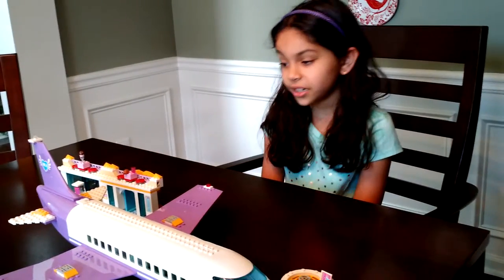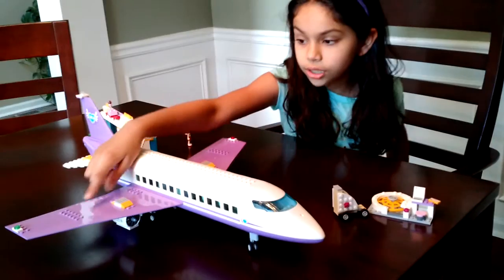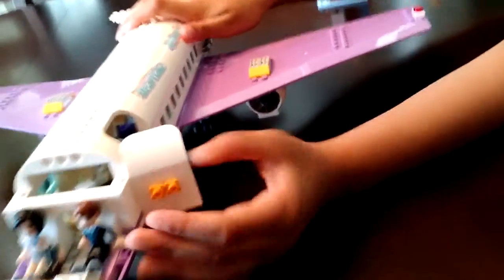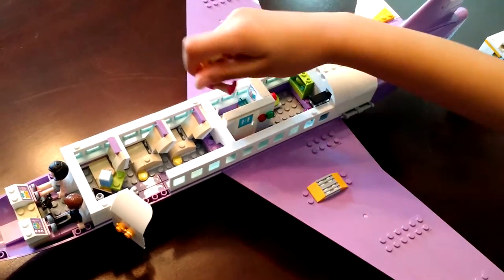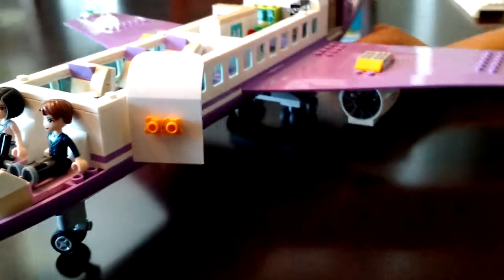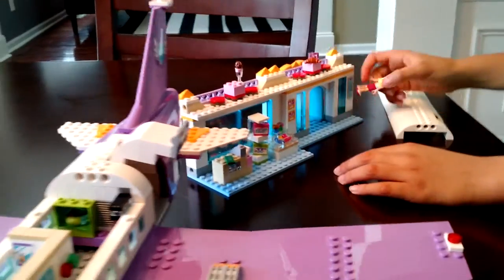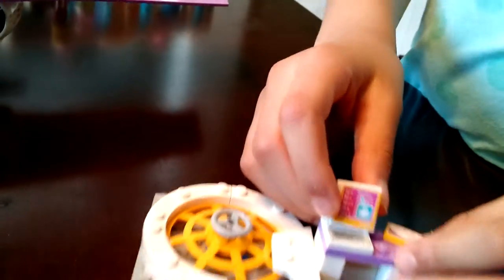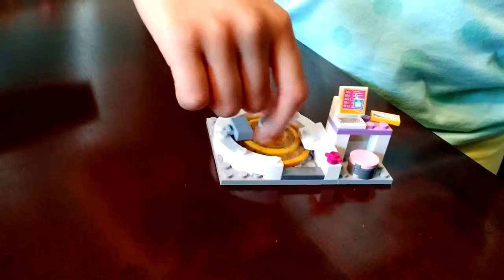Heartlake Airport review by Anoushka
LEGO Heartlake Airport review by Anoushka